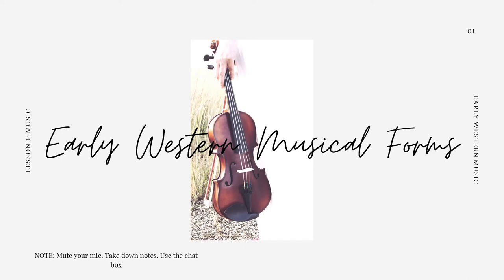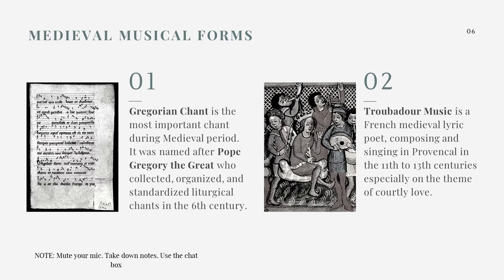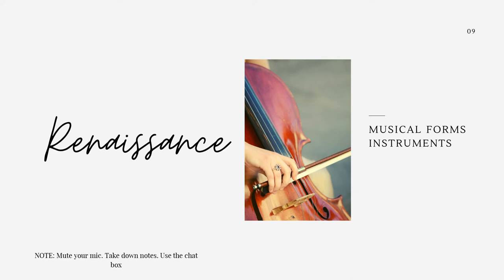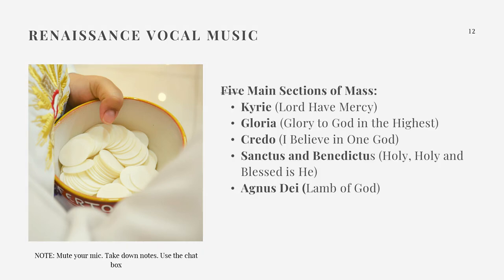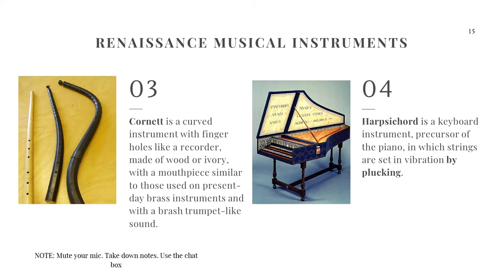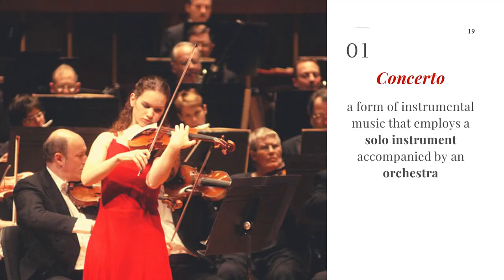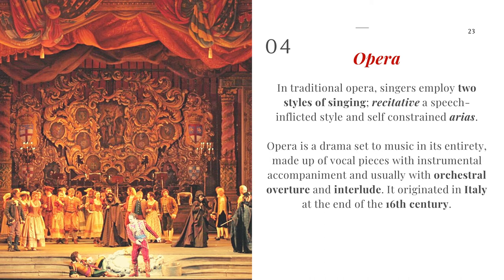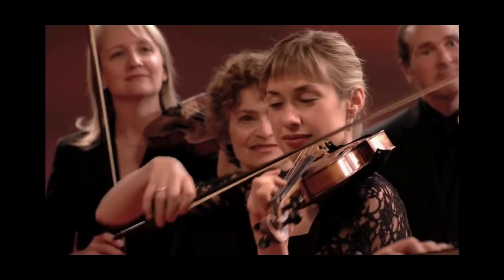Lesson 2: Early Western Musical Form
Quarter 1: Lesson 2: Music 9

In this video, we will learn the different vocal and instrumental forms, as well as the musical instruments from the Medieval, Renaissance and Baroque Periods.